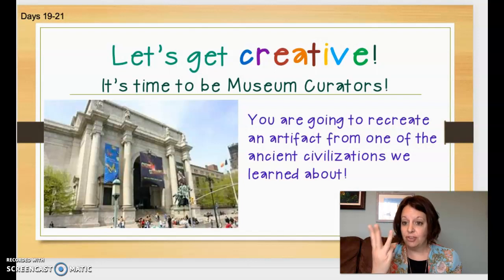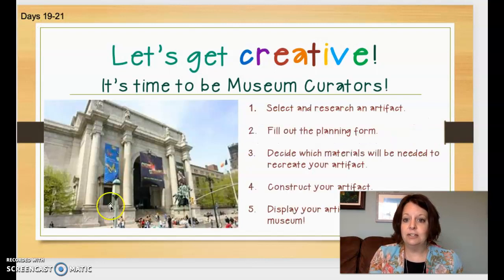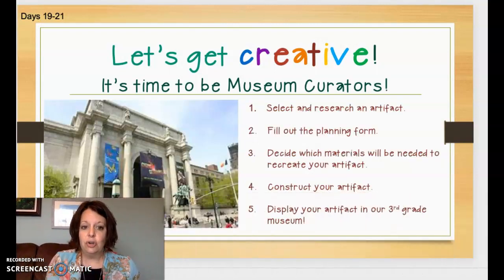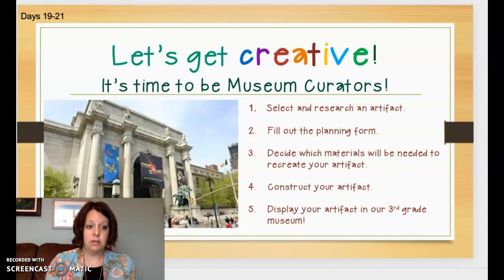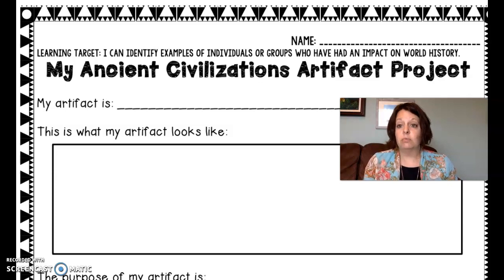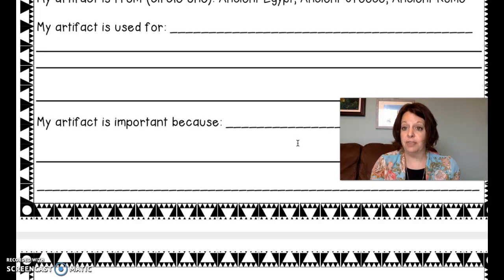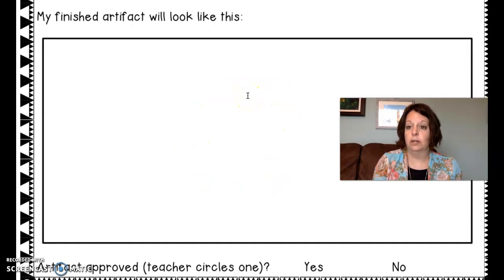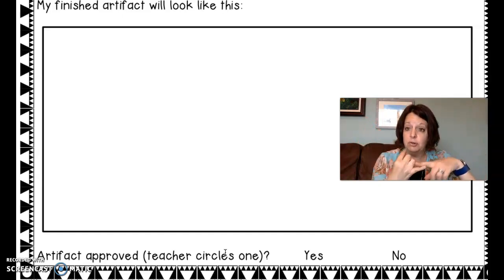Museum Curator Project 2020